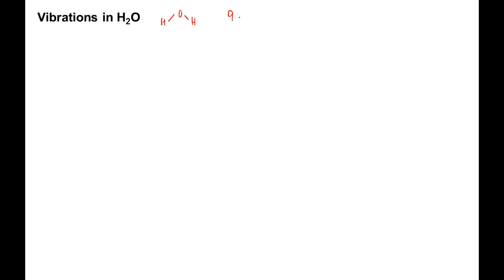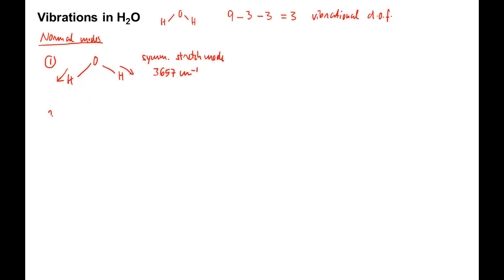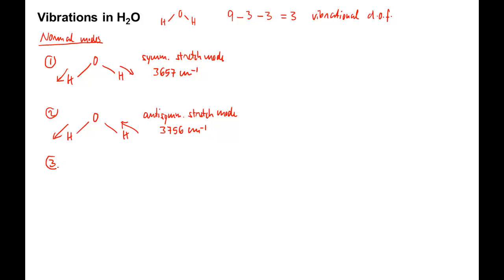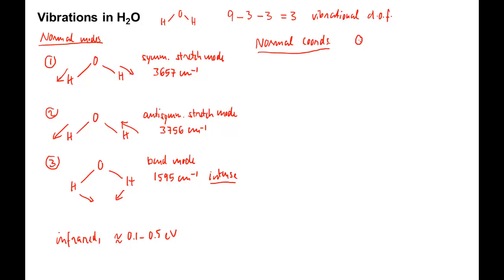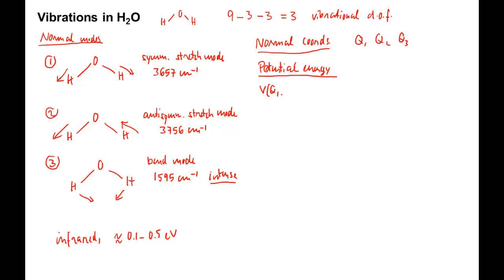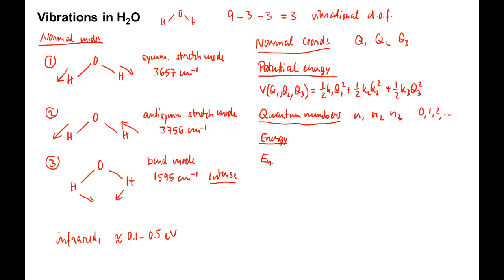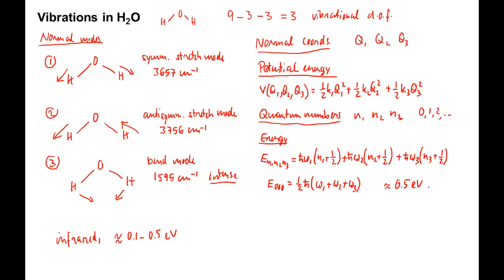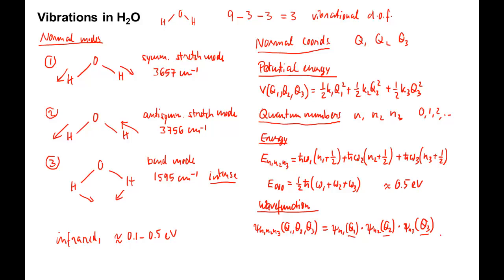455: Vibrations in H2O